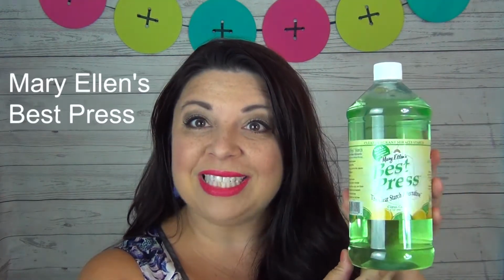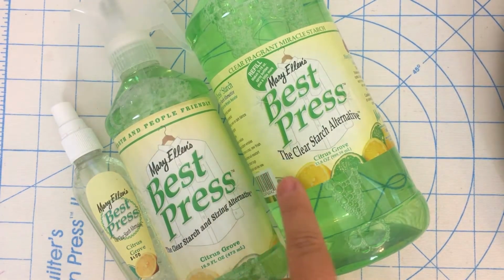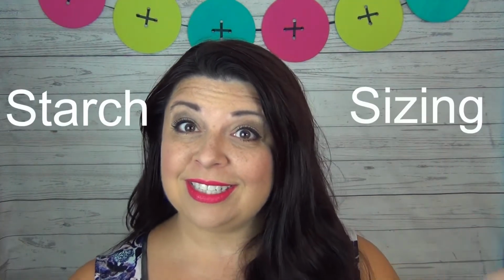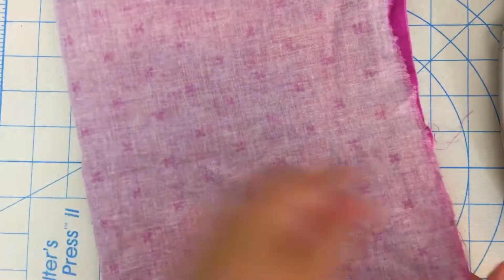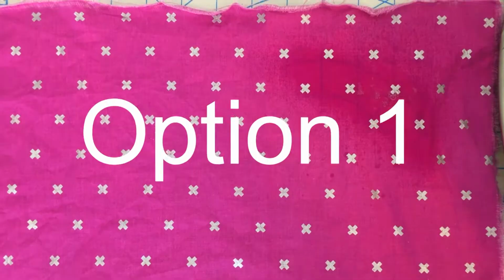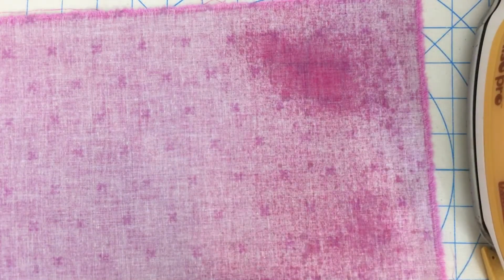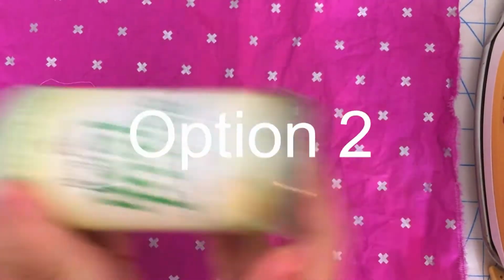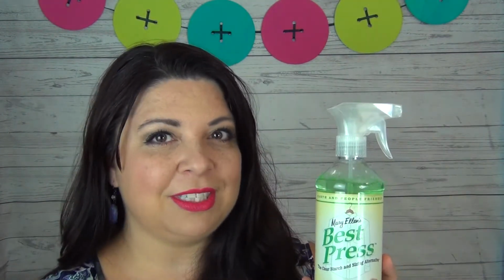How to use Best Press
BUY